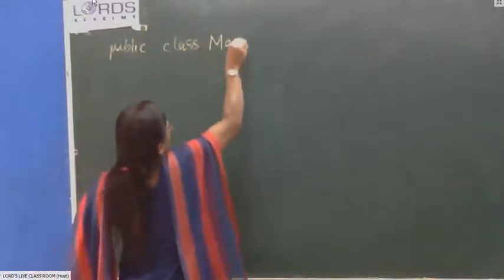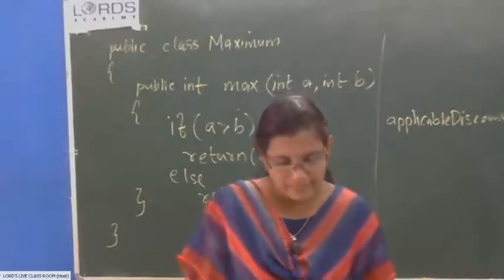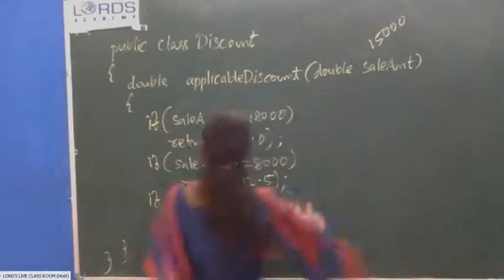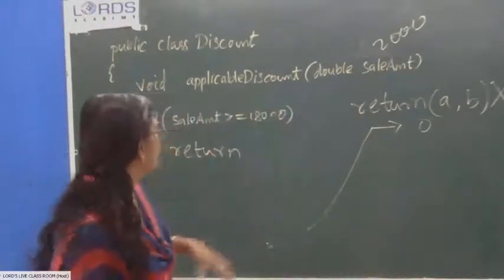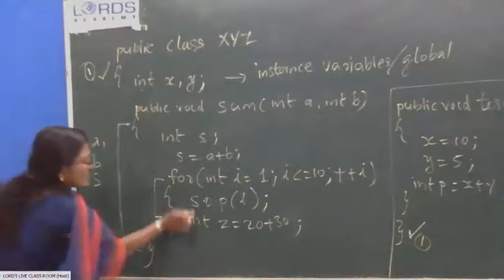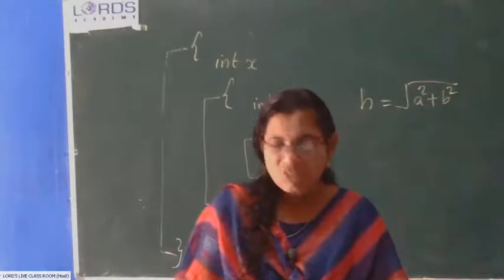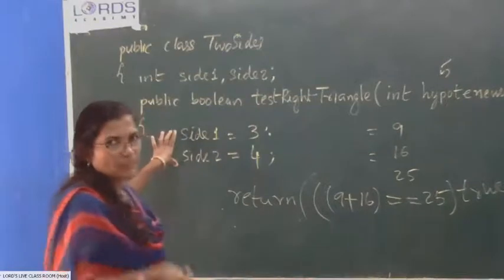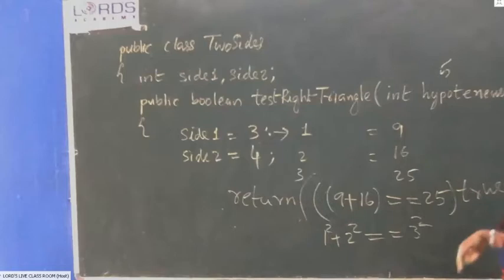GRADE 10 COMPUTER 25-8-20